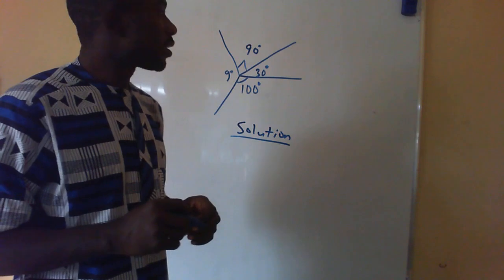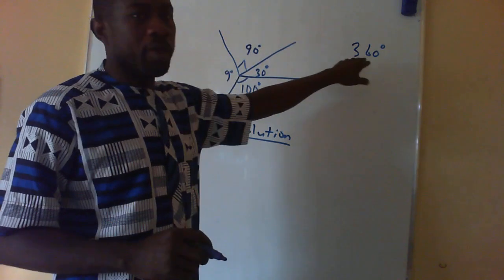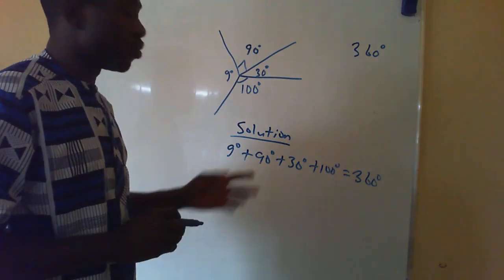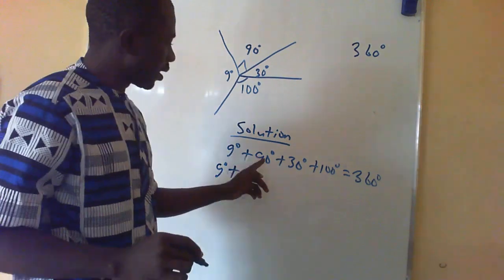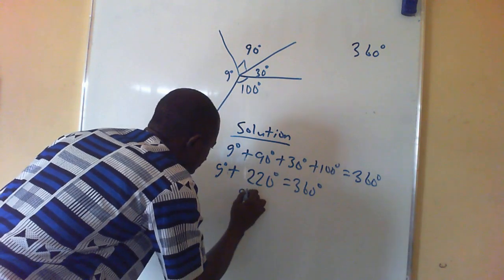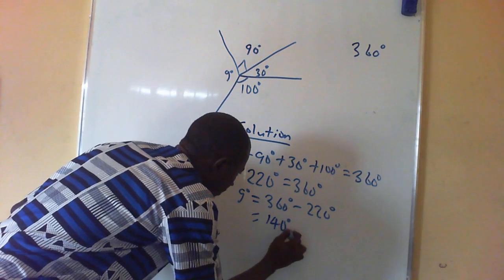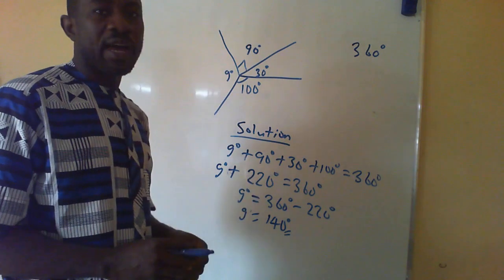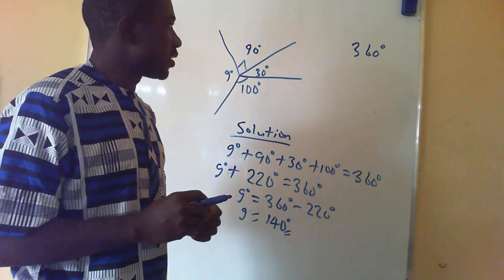Unveiling the Hidden Truth: Solving Angles Like a Pro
Embark on a fascinating journey with me in this video, where we delve into the intriguing realm of angles converging at a single point. Throughout the tutorial, I will carefully lead you through the step-by-step process of deciphering angles, specifically tackling the challenge presented by angles measuring 90, 30, and 130 degrees. Together, we'll unravel the mysteries and unveil the elusive missing angle denoted as "g."

This educational experience goes beyond the mere solution, offering a comprehensive understanding of the fundamental principles underlying angles and geometry. Expect an engaging and informative session that not only solves a mathematical puzzle but also equips you with a deeper comprehension of the intricacies within the world of angles.

Whether you're a student looking to enhance your mathematical skills or someone simply curious about the wonders of geometry, this video promises an insightful exploration. So, join me on this educational adventure and let's uncover the secrets that angles meeting at a point have to offer!

Follow & Like our Page for  Videos!